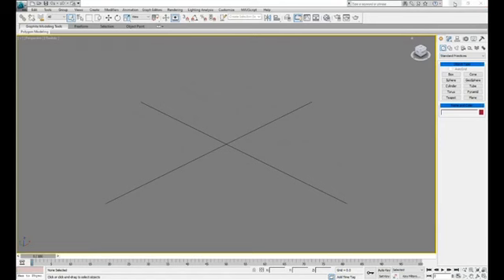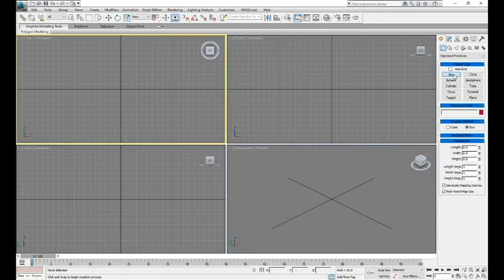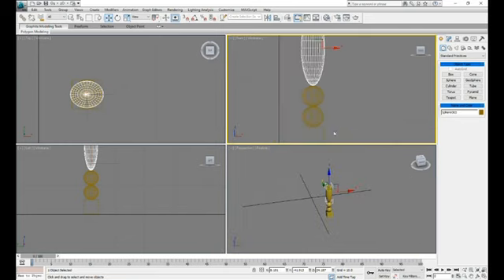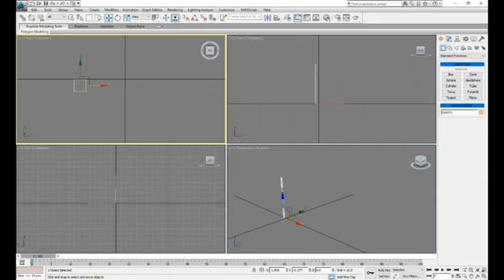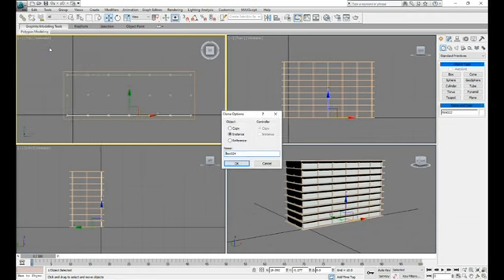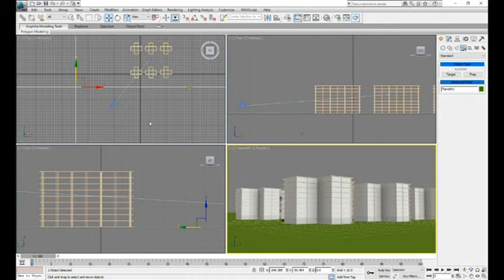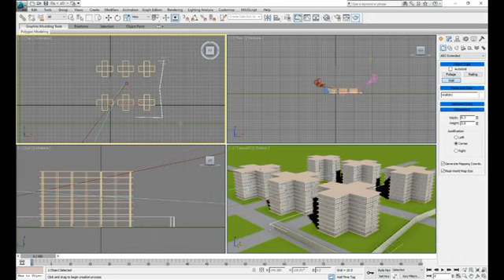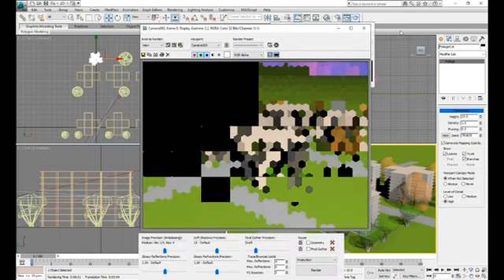3D Max Training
University of Technology and Applied Sciences - Ibra